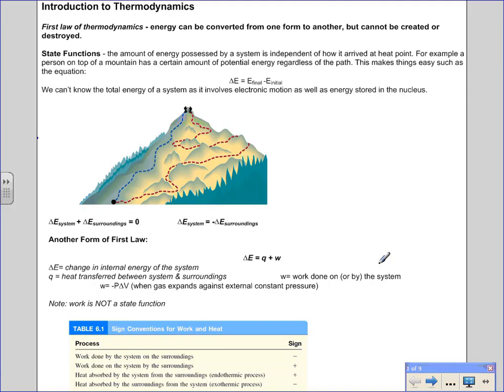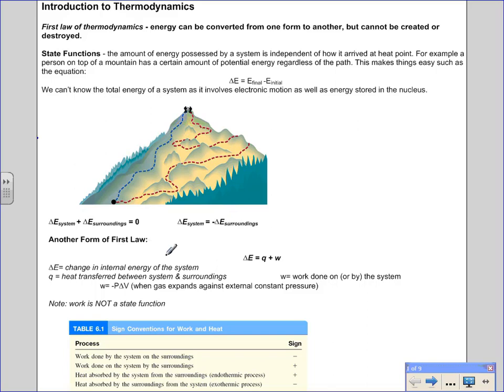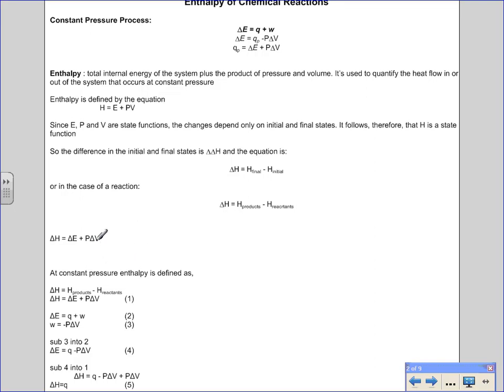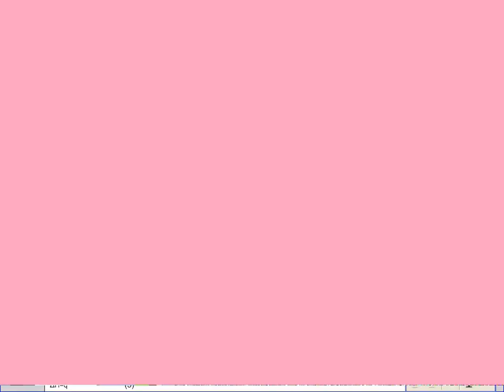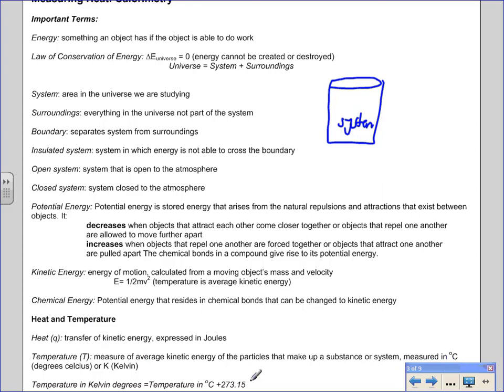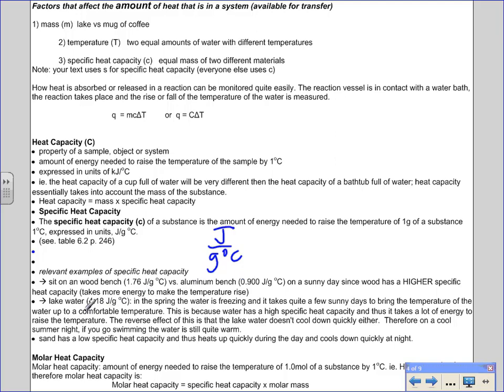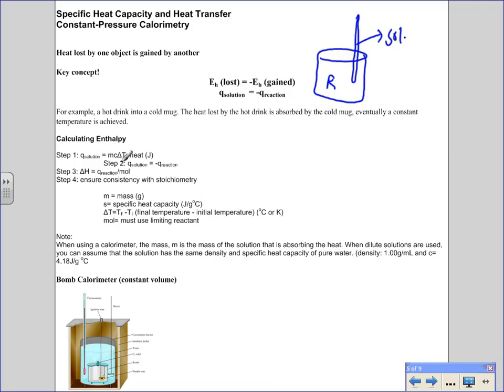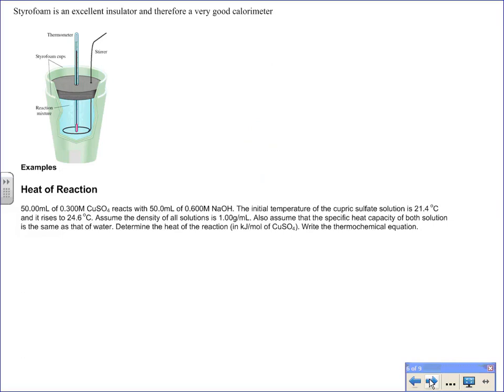402 Thermo 2a Intro Calorimetry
Key Terms and Steps for solving Calorimetry Problems